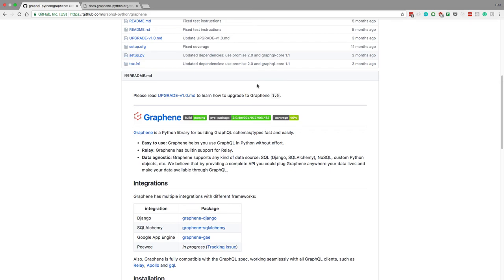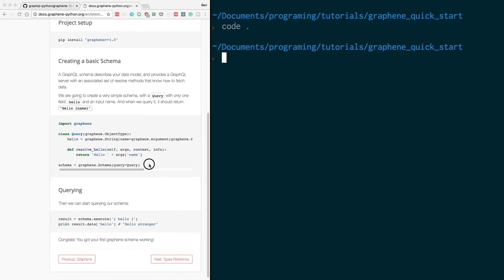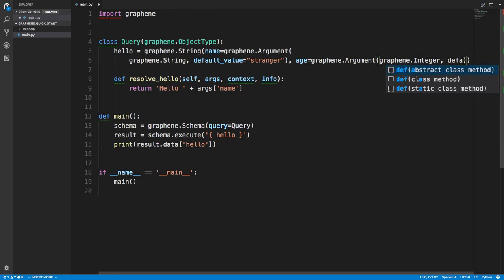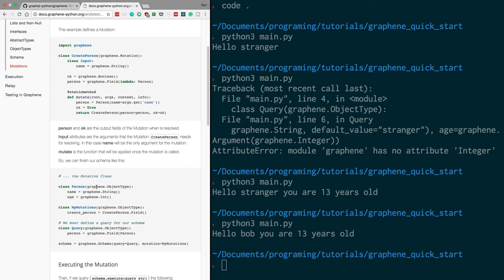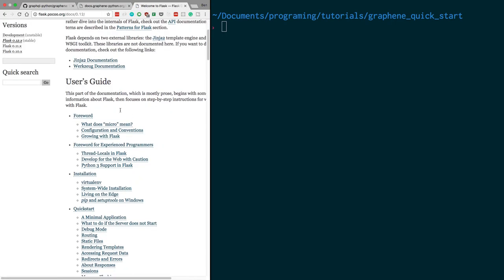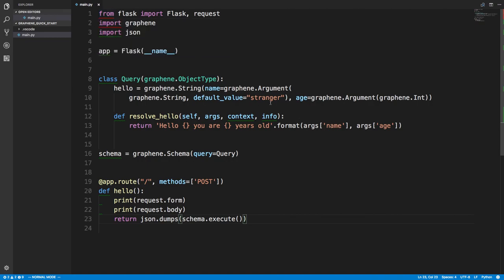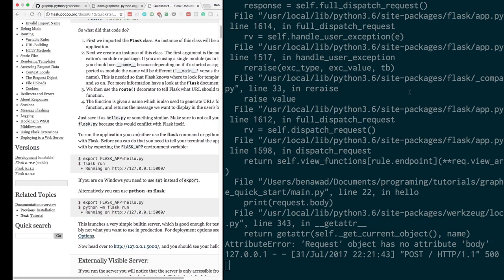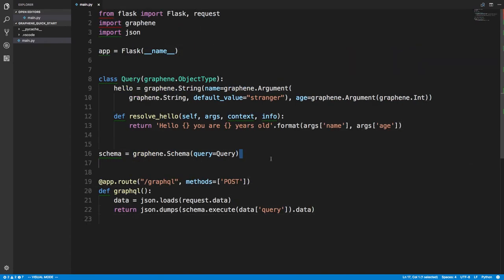Build a Super Simple GraphQL Server in Flask with Graphene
In this video, I try out the GraphQL library for Python called Graphene. I create a simple query then connect it Flask to build a small   server. Then I make a post request using Postman to test out my GraphQL Flask server.